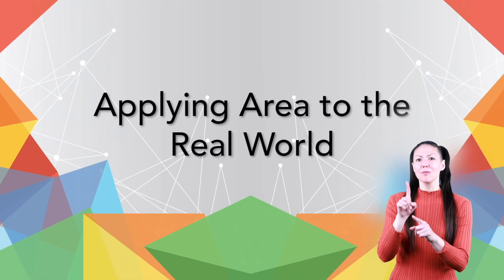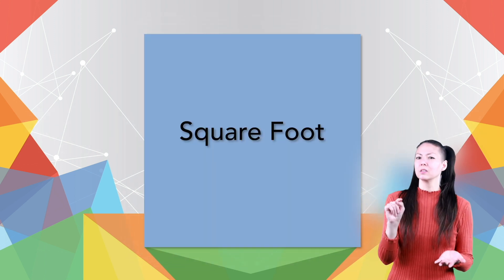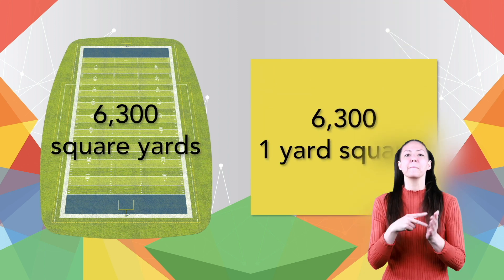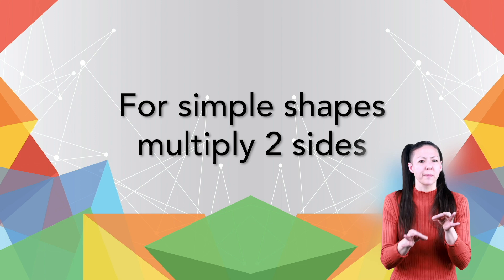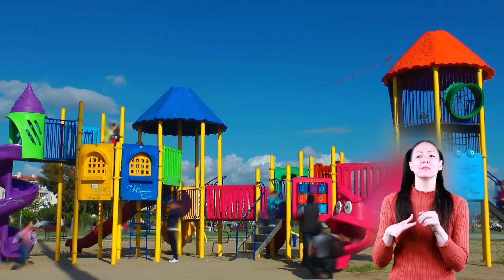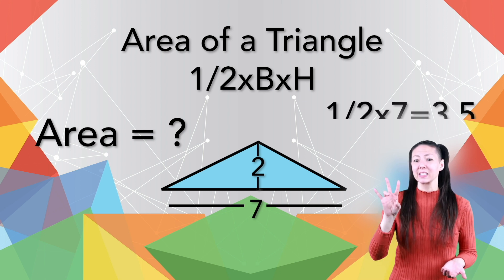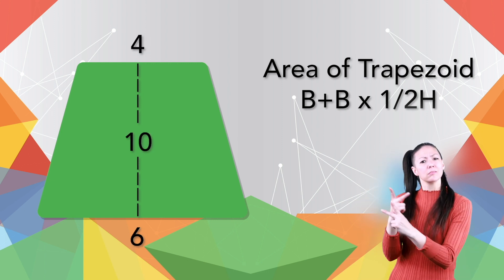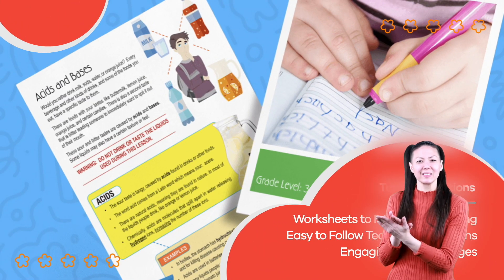ASL How to Calculate Area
Calculating area doesn't have to be difficult and it has many real world applications.  In this video, you will learn what area and perimeter is and how to find the area of many different kinds of objects.